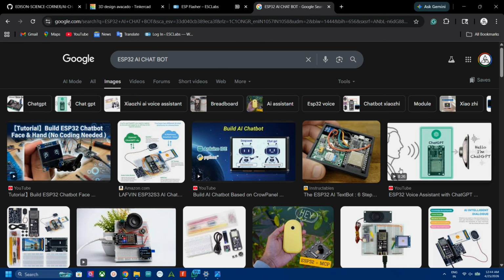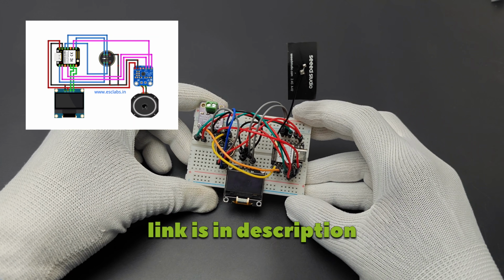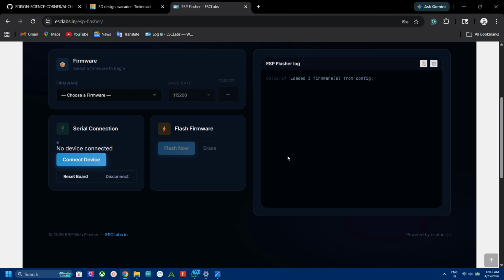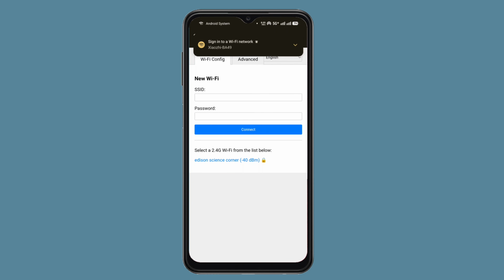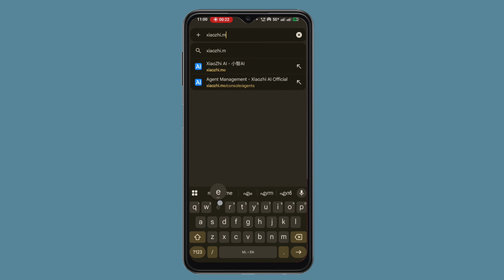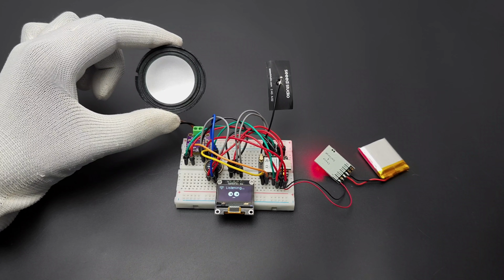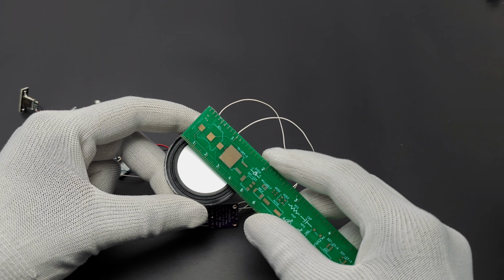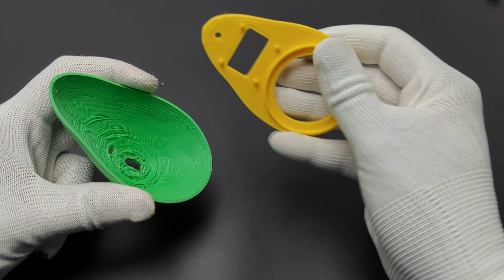Open source ESP32 AI Chatbot - DIY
In this video, I built an AI-powered interactive robot assistant using an ESP32! 🤖
After many requests following my DeskBuddy robot, I decided to create this open-source AI chatbot robot that can talk, sing, solve math problems, and even speak multiple languages.

This project is based on the Seeed Studio XIAO ESP32S3 and uses I2S audio modules for voice interaction. The best part? You can build this without writing any code or installing software!
I also designed a custom avocado-shaped enclosure 🥑 and 3D printed it to give the robot a fun and unique look.

Features
AI voice interaction
Multilingual support
Solves math problems
Sings and responds in real time
Easy setup (no coding required)
Fully open-source project

Components Used
Seeed Studio XIAO ESP32S3
OLED Display (0.96")
MAX98357A I2S Amplifier
INMP441 Microphone Module
5V Boost Converter
3.7V Battery
Speaker, Switch, Wires

Downloads & Links
Firmware & Files:

Group

This project is perfect for anyone interested in AI, IoT, and robotics. You can easily customize it and build your own smart assistant at home.

ai chatbot
esp32 ai robot
esp32 chatbot
ai robot diy
chatgpt robot
iot ai project
xiao esp32s3 project
ai assistant diy
voice assistant esp32
open source ai chatbot
electronics projects 2026
diy robot assistant
ai projects for beginners
esp32 i2s audio project
smart robot diy